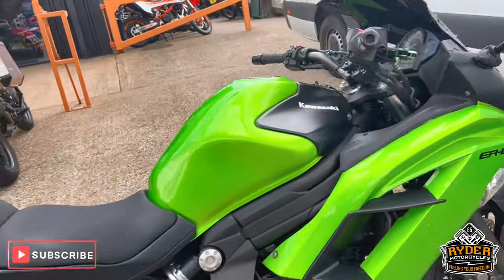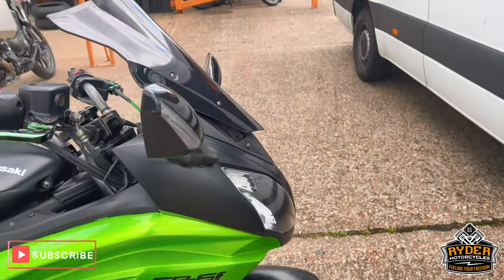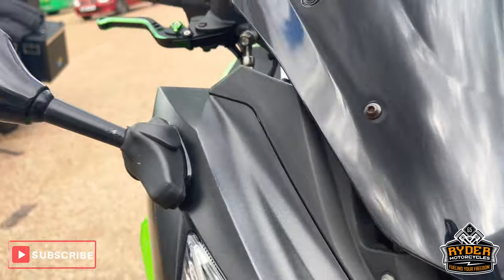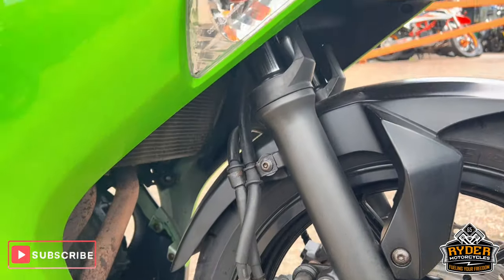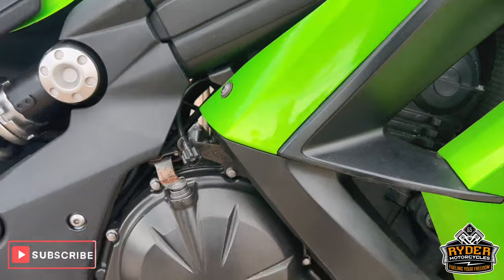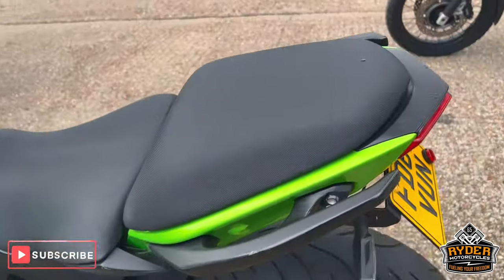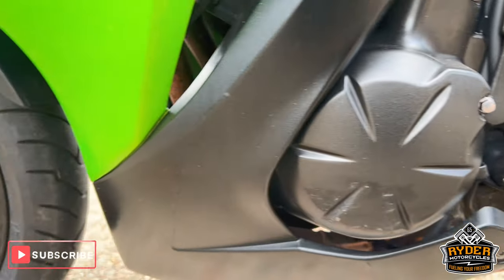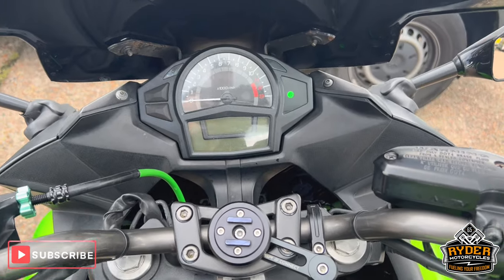2014 Kawasaki ER6F - Used Bike Video Tour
We have this 2014 Kawasaki ER6F in stock now. Come and view it for yourself in store or buy